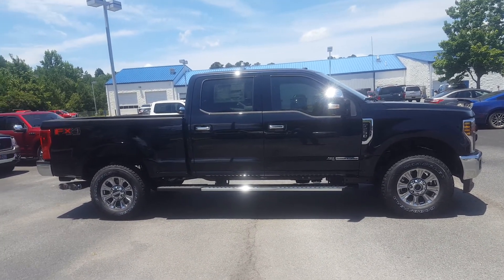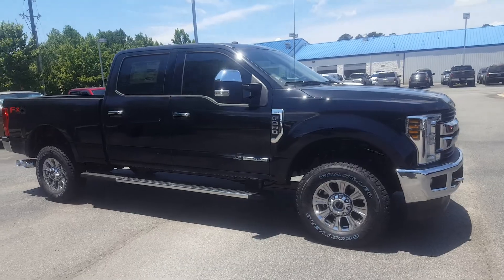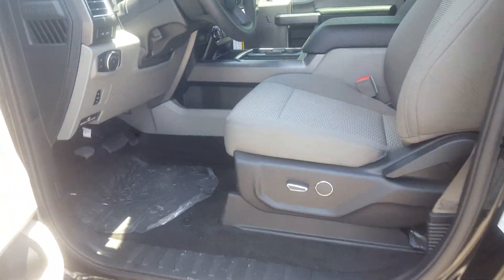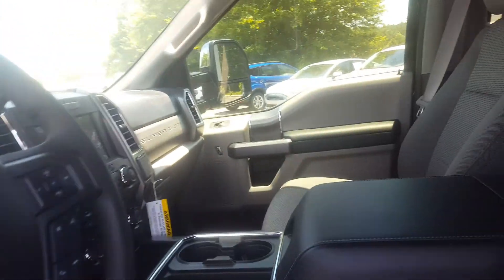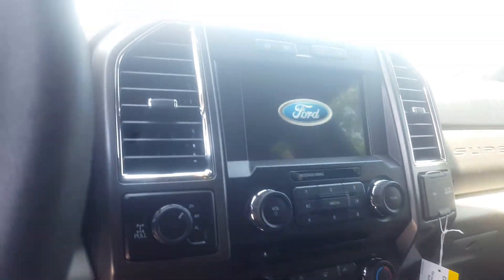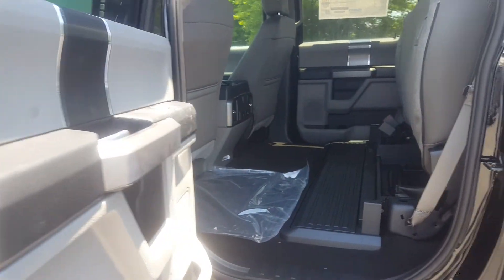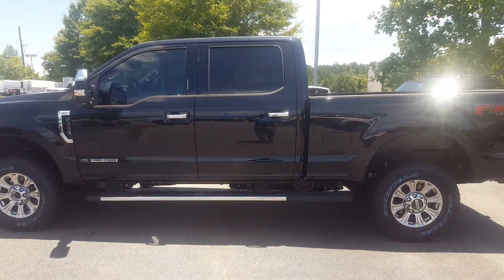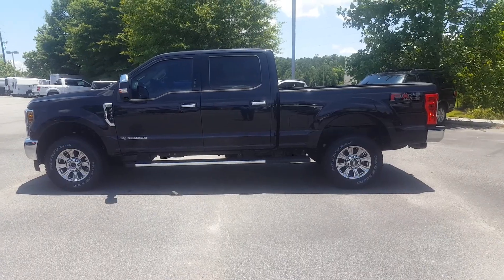Black F-250 for Paul